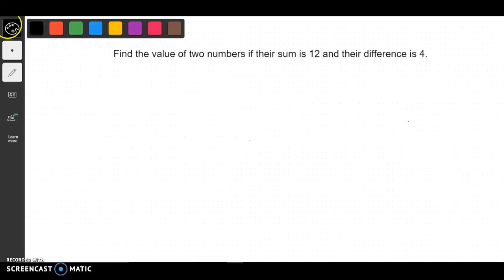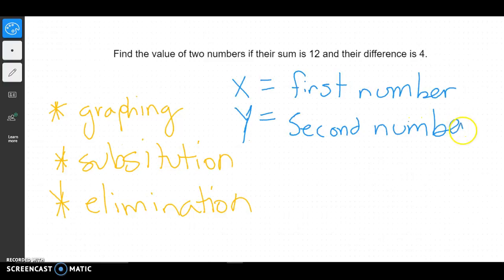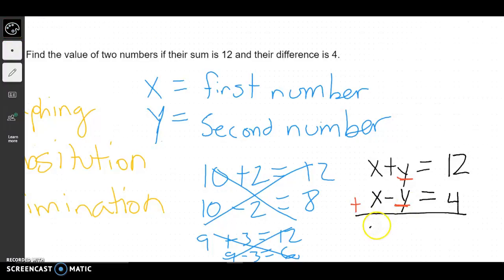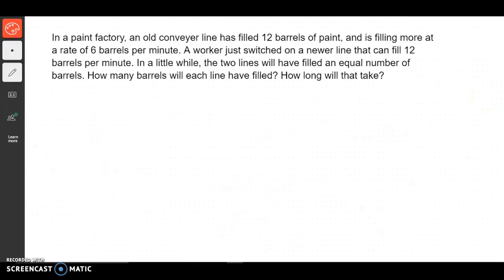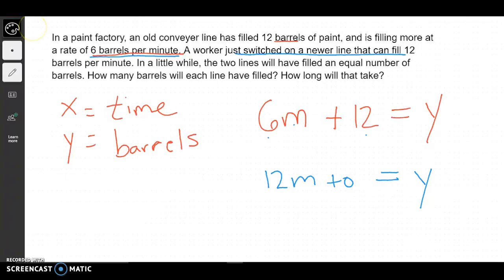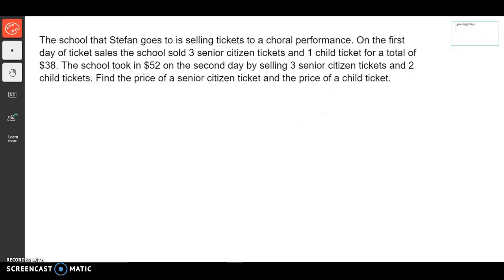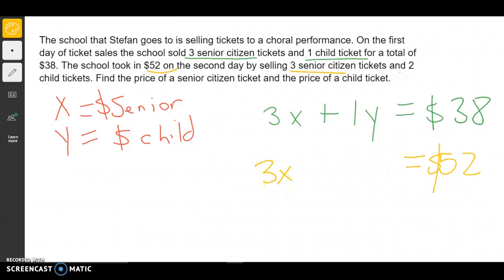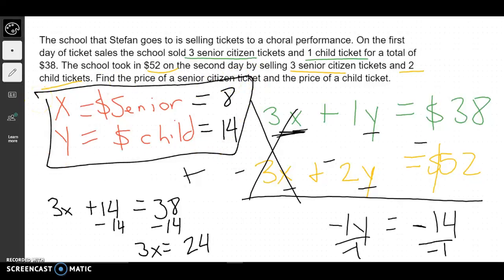2.2 systems application problems